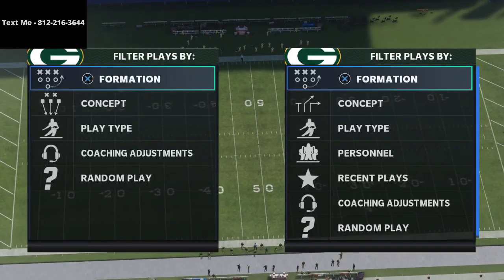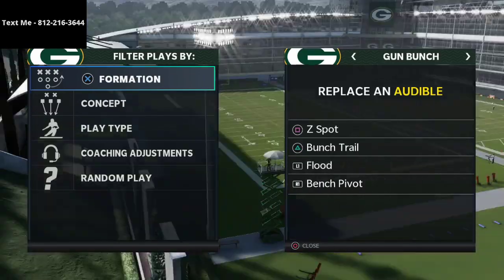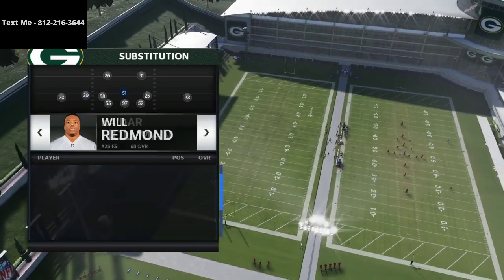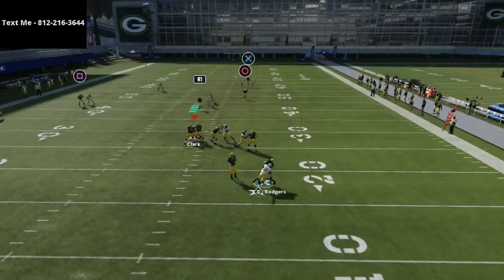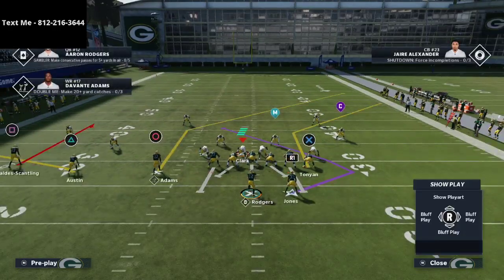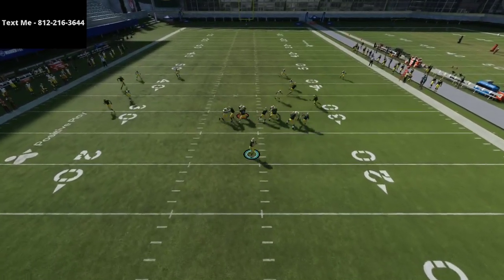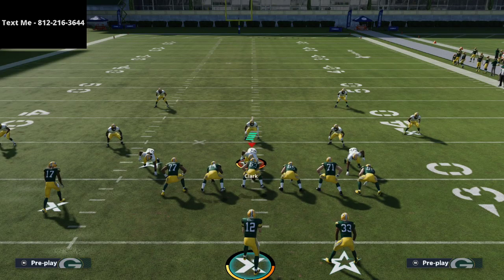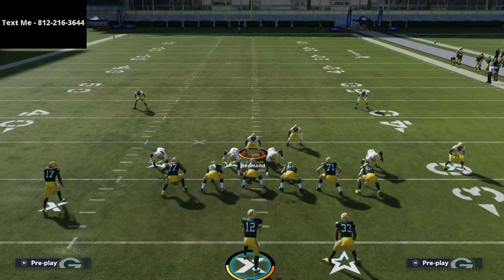Madden 21 - How To Use Cover 4 Quarters to Lock Up the Trips TE META in Madden 21